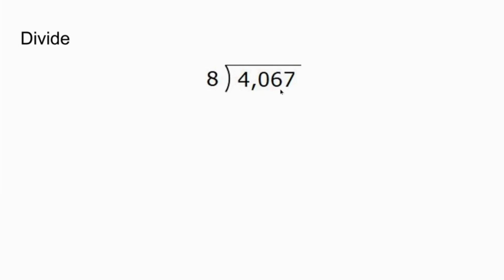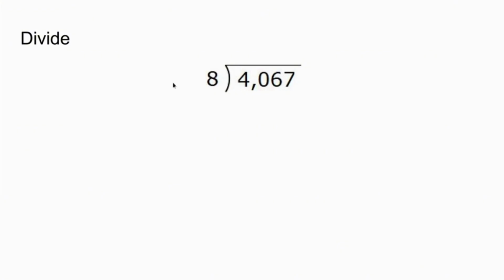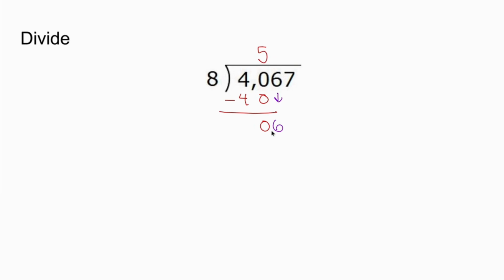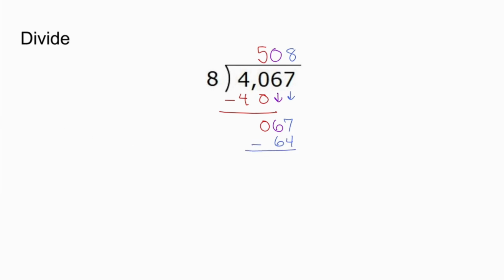Learn 5th Grade Math - 4,067 ÷ 8 Long Division with Remainders (4-Digit Divided by 1-Digit Number)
In this video, we’re diving into an exciting 5th grade math challenge: dividing a big four-digit number by a single-digit number using long division. We’ll solve 4,067 divided by 8 step by step, showing you exactly how to figure out each part of the problem.

You’ll learn important math vocabulary along the way, like dividend (the number you’re dividing), divisor (the number you’re dividing by), quotient (the answer), and remainder (what’s left over when the division isn’t exact). We’ll break it down slowly, so you can follow along and master the process with confidence.

By the end of this video, you’ll know how to tackle any 4-digit ÷ 1-digit long division problem and understand how remainders work in real-life situations. Perfect for homework, practice, or just boosting your math skills!

Grab your pencil, paper, and brain power — let’s make math fun!

Nick Perich
Norristown, Pa